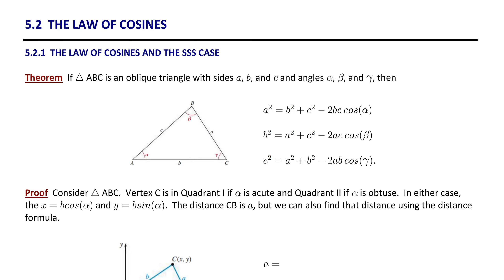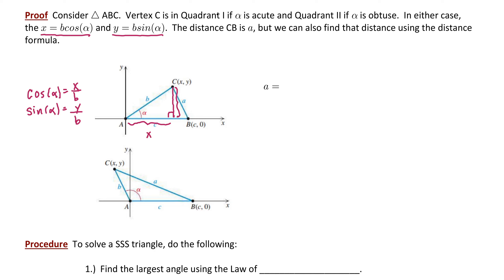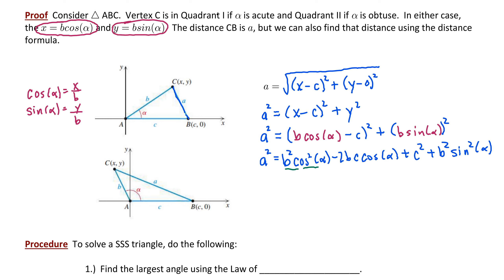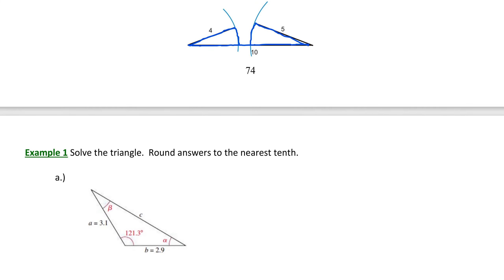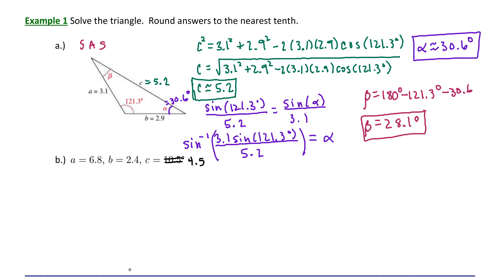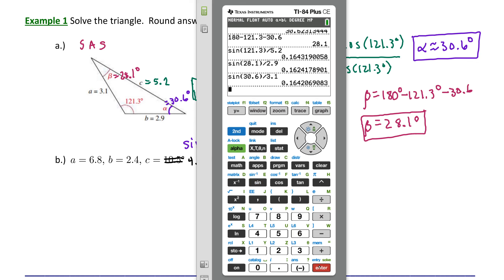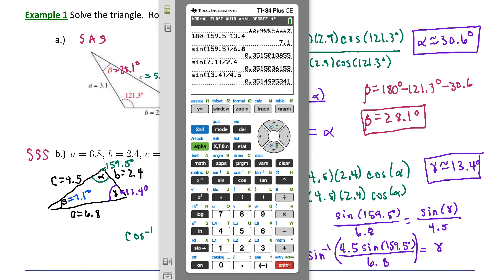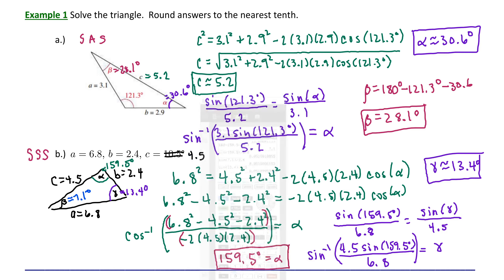5.2.1 The Law of Cosines and the SSS Case